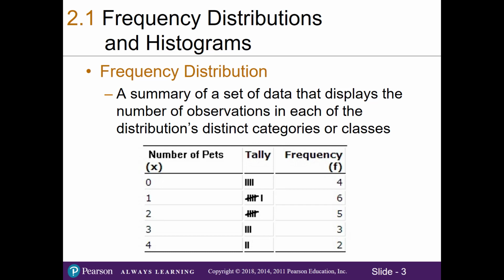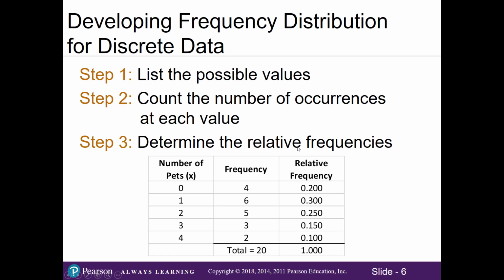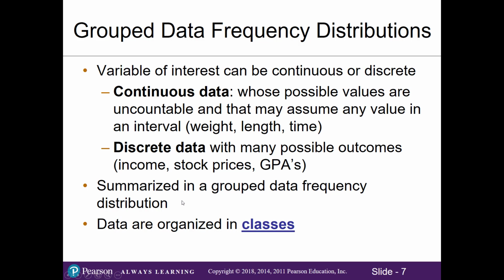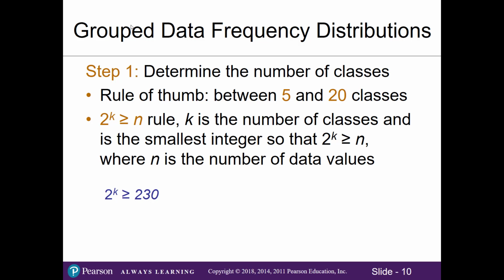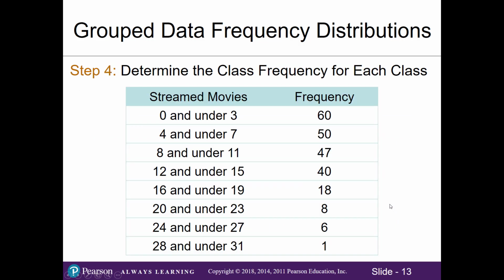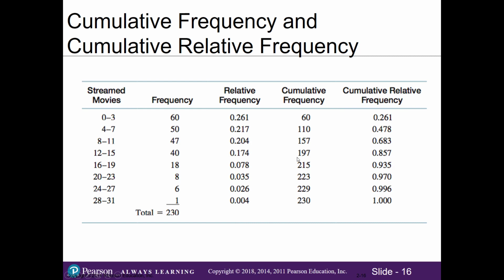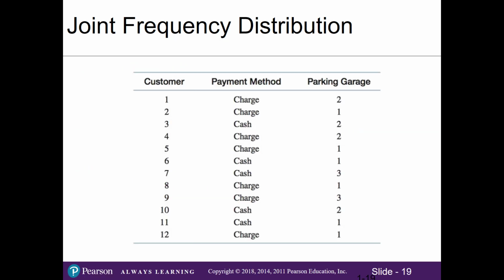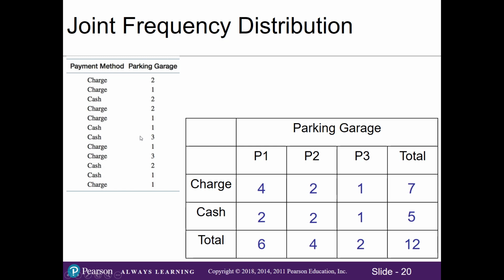Ch. 2.1 Frequency Distributions and Histograms